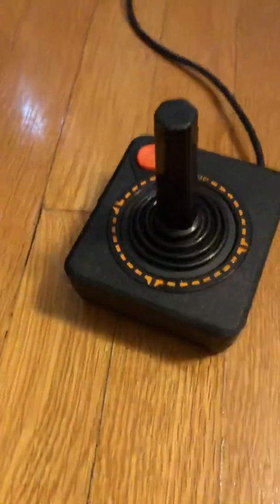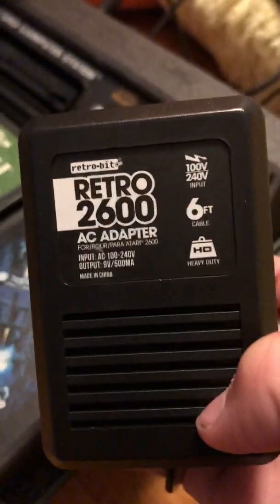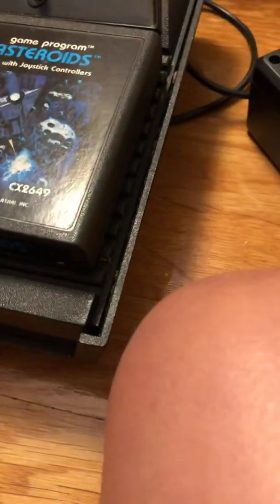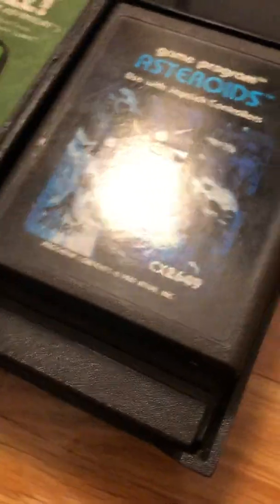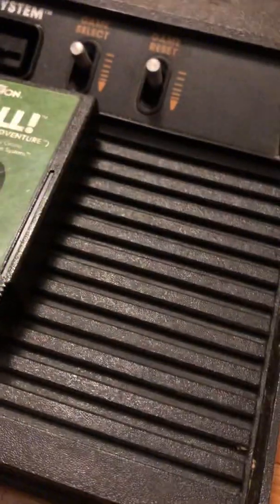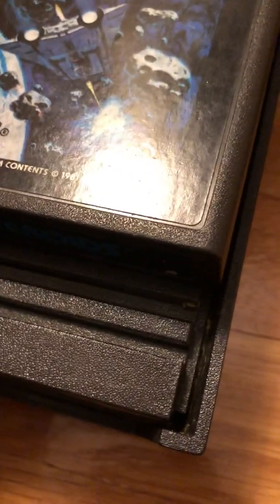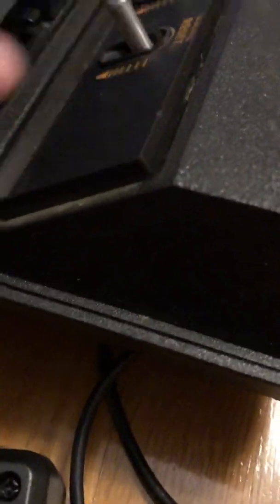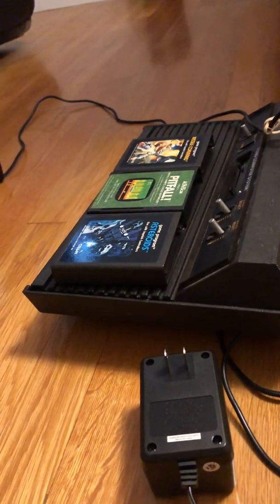Atari tips and Guide